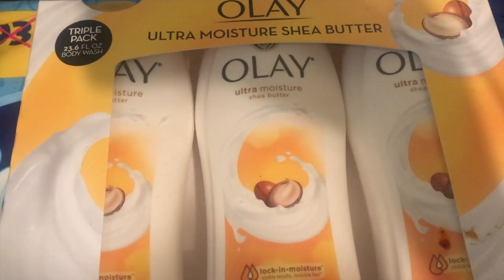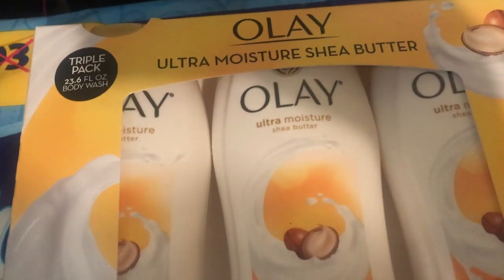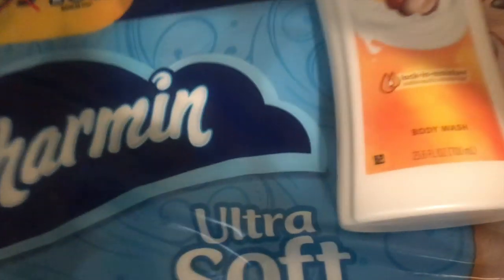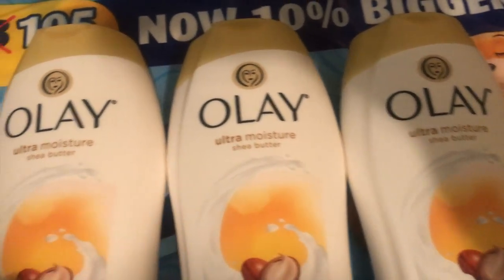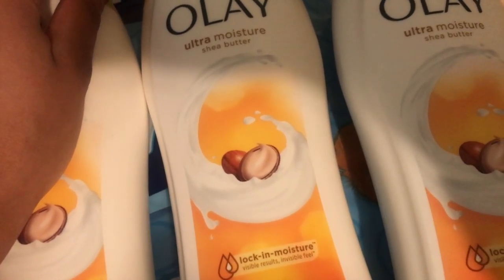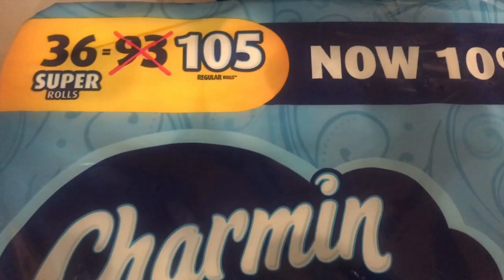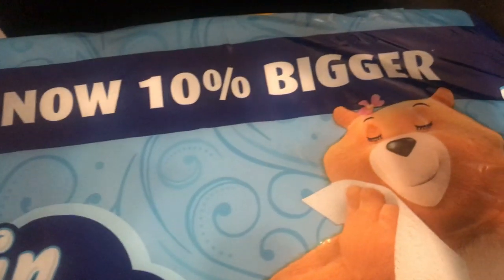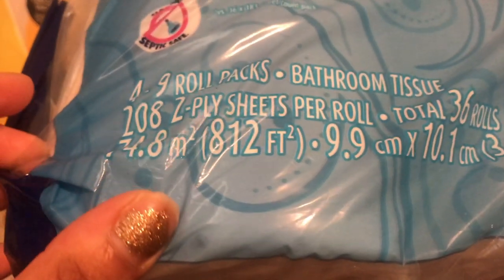Sams Club: Olay 3pk & Charmin 36pk Tissue